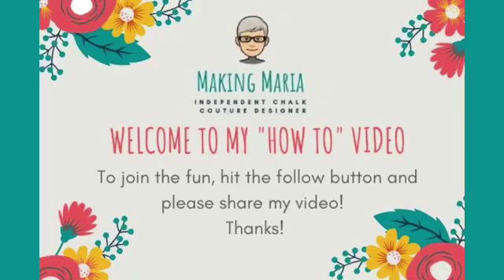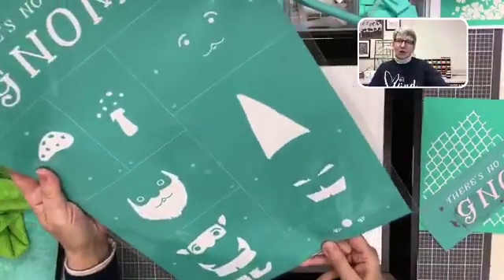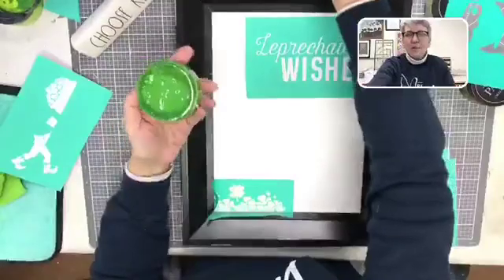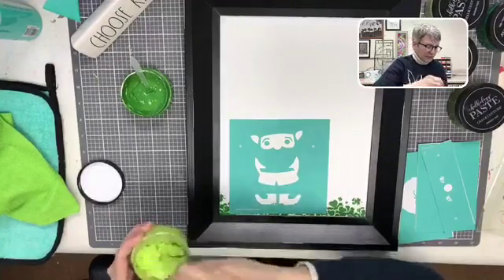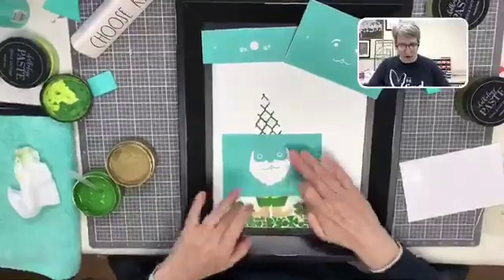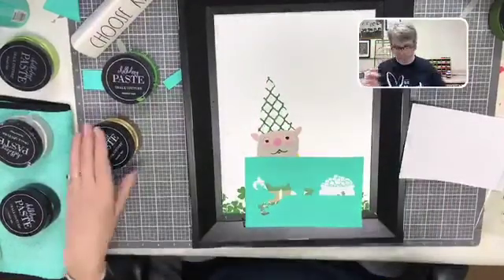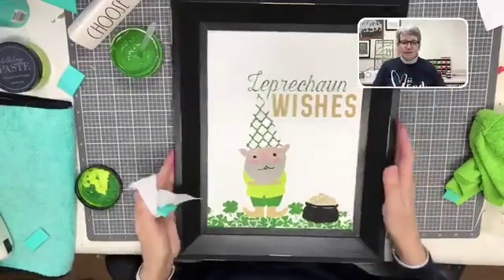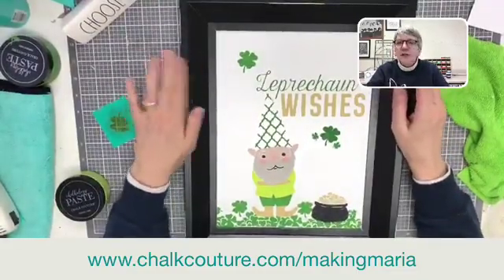How to make a Leprechaun Gnome with Chalk Couture & Making Maria